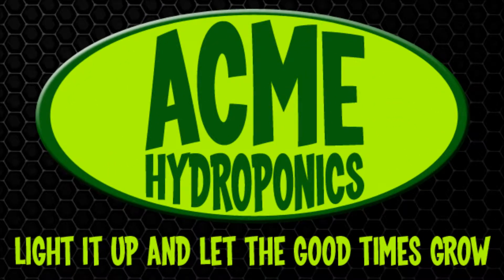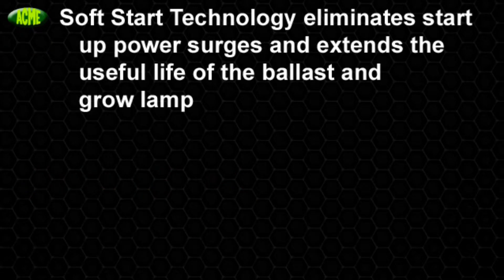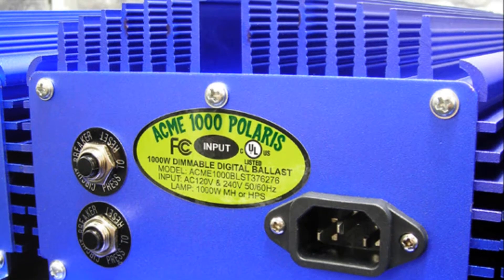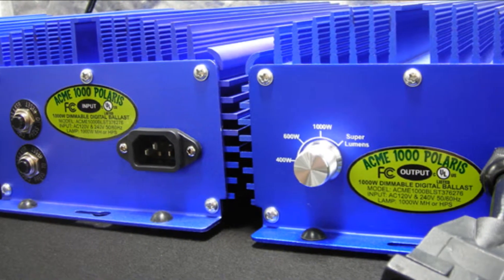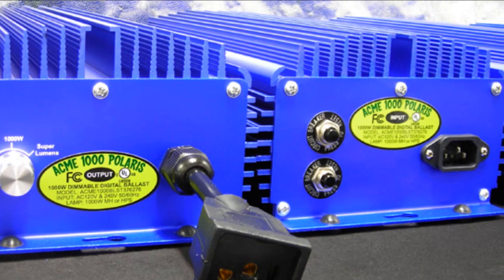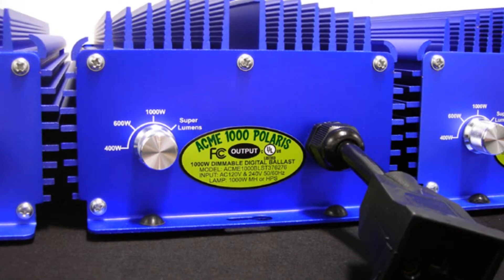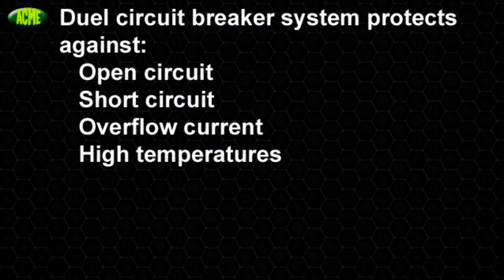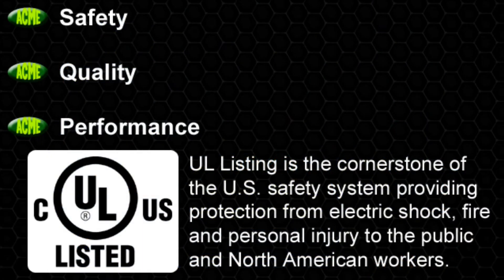1000 Watt Electronic Ballast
1000 Watt Electronic Ballast

ACME Hydroponics is the first and only company to offer soft dimming technology. Our exclusive 'ACME Soft Dimmer Switch' eliminates power surges through your digital ballast and lamp when selecting a wattage level, thus reducing stress and extending the useful life of your digital ballast and high intensity discharge lamp. ACME Hydroponics' industry leading technologies gives you the digital ballast you need to meet all your horticulture needs by giving you complete control over your luminous flux output, heat output and power usage. Complete control of your growing environment is essential for both hobby and professional gardeners. Performance and reliability makes the ACME 1000 Polaris the digital ballast of choice. Our ballast was developed by growers for growers.